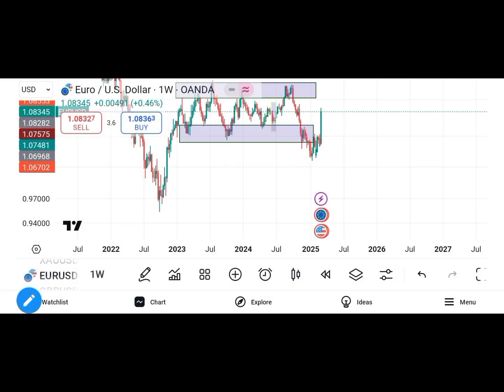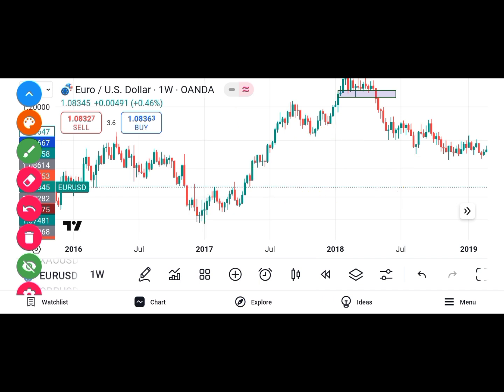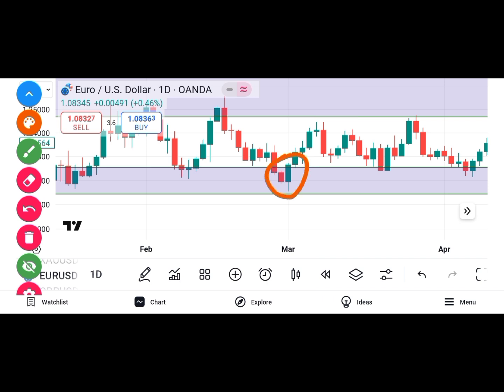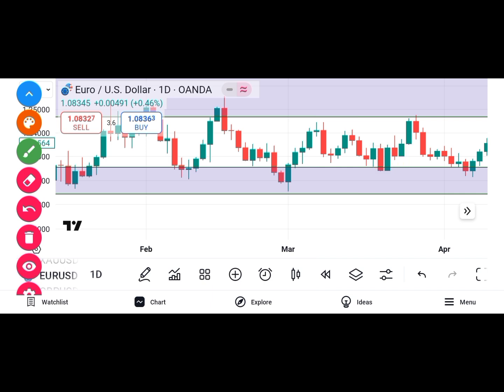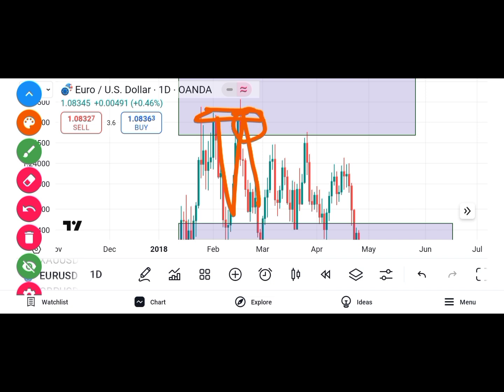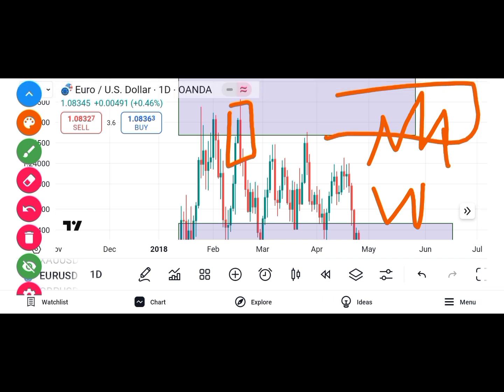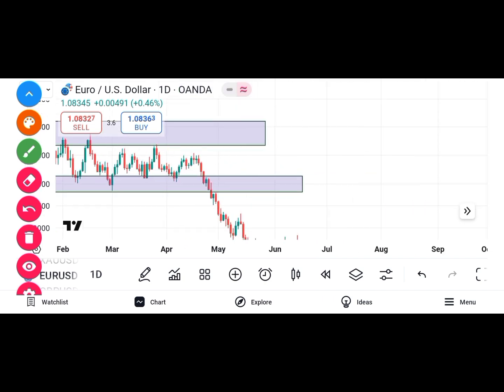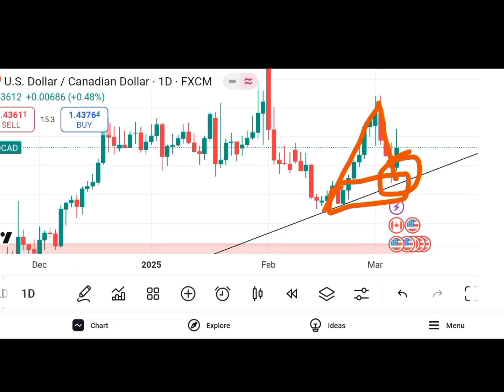HOW TO CONFIRM YOUR TRADE BEFORE ENTERING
A CLEARCUT DIFFERENCE BETWEEN CONFIRMATION AND CONFLUENCES